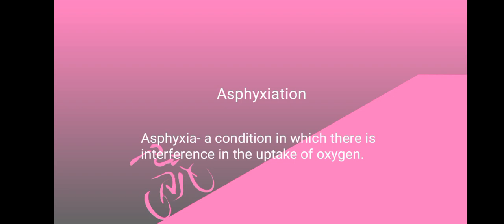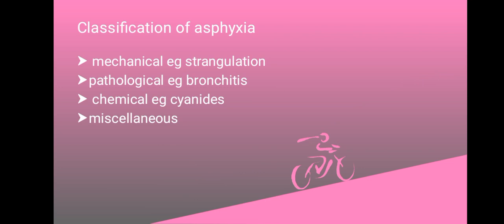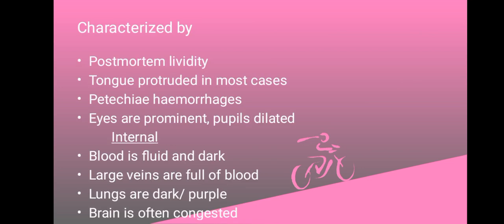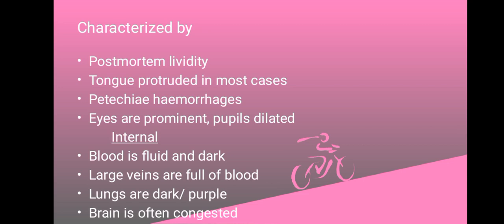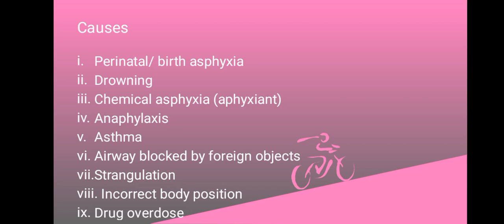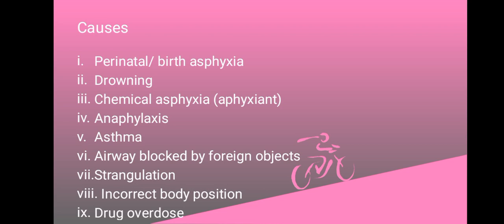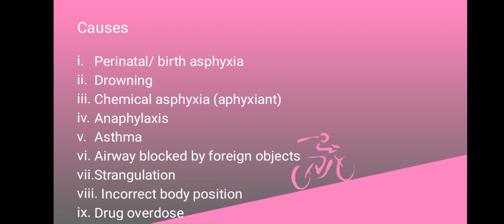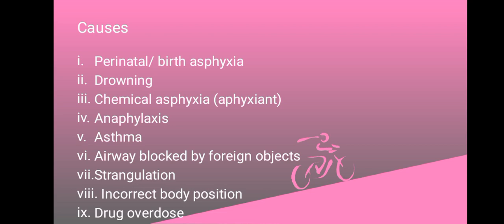Surprising facts about asphyxia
In this informative video, we delve into the complex topic of asphyxia, exploring its various categories and causes. Asphyxia occurs when the body is deprived of oxygen, leading to potentially life-threatening consequences. We break down the four main categories of asphyxiation: chemical, mechanical, pathological, and miscellaneous, providing clear examples and explanations for each.

From chemical asphyxiants like carbon monoxide to mechanical obstructions such as choking or strangulation, we examine how different factors can contribute to oxygen deprivation. Additionally, we discuss pathological causes, including conditions like asthma or pulmonary embolism, which can impair the body's ability to effectively exchange oxygen.

Furthermore, we shed light on miscellaneous causes of asphyxia, ranging from drowning to positional asphyxia, highlighting the diverse ways in which oxygen deprivation can occur.

Moreover, we address specific instances of asphyxia, such as birth asphyxia, which occurs during childbirth and can have serious implications for newborns.

By gaining a deeper understanding of the categories and causes of asphyxia, viewers will be better equipped to recognize potential risks and take appropriate precautions to safeguard their health and well-being. Don't miss this essential guide to understanding asphyxia. Watch now and empower yourself with valuable knowledge.